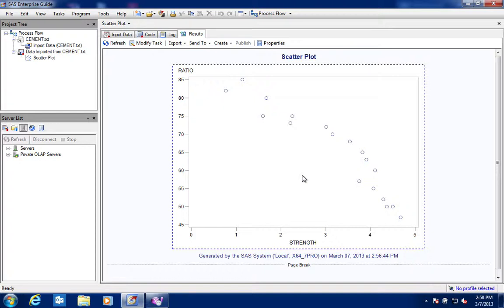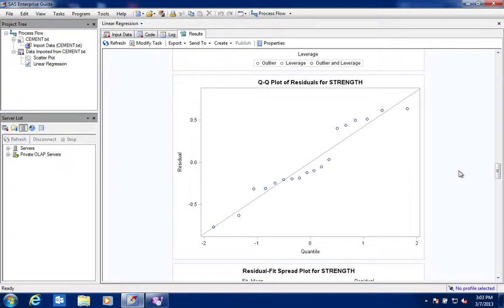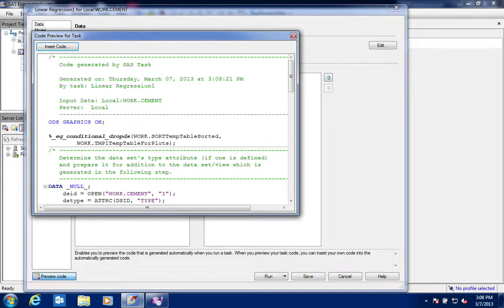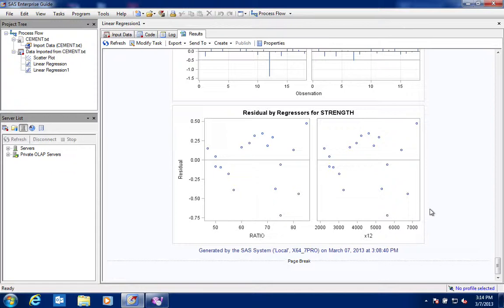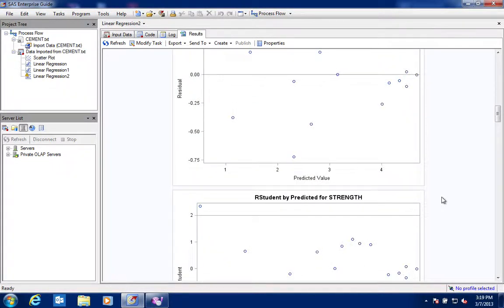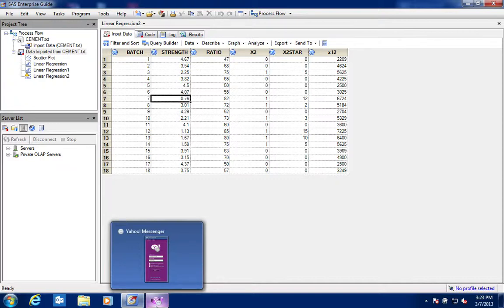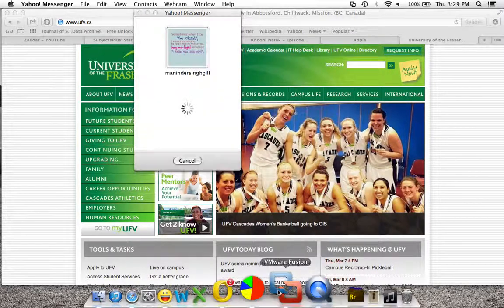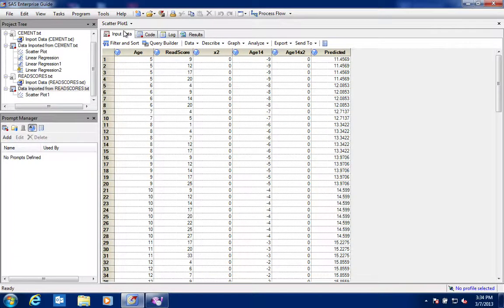Peice Wise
piece wise regression